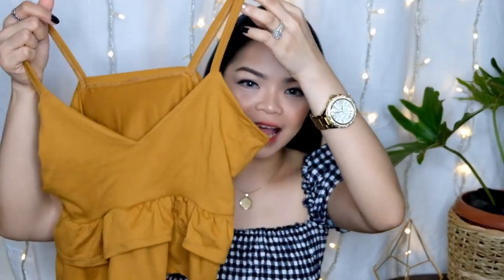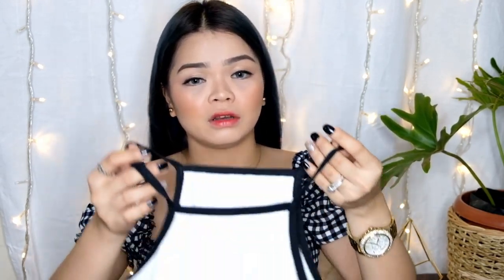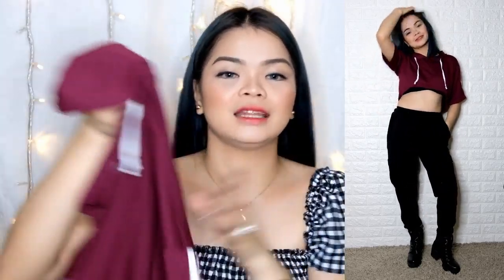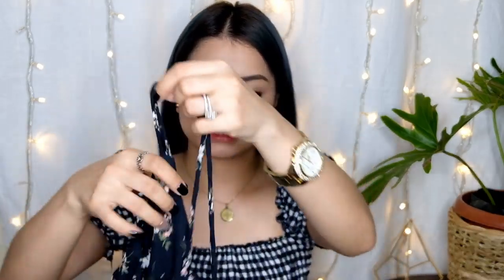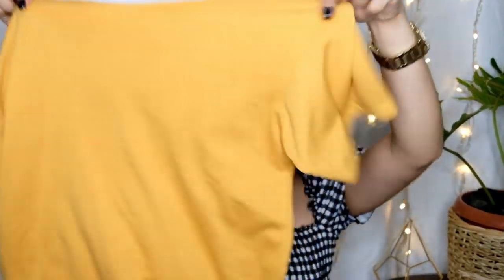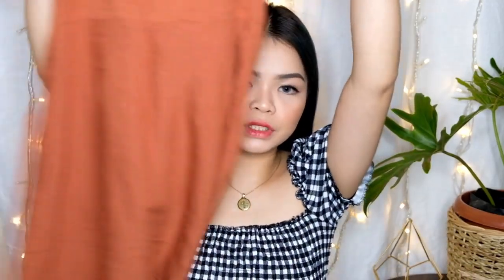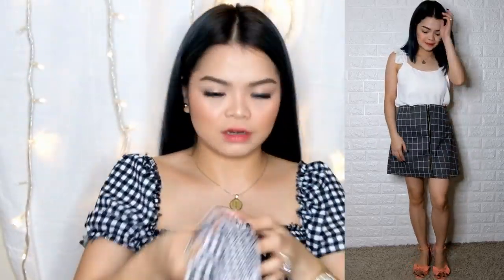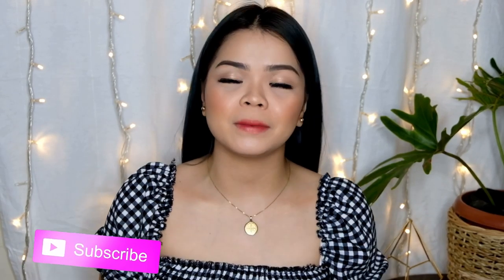HUGE TAYTAY TIANGGE HAUL 3 PART 1 + TRY ON TRENDY CLOTHES PERO SOBRANG MURA PA RIN! PANALO 25 PESOS!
Hi Guys! I'm Memshy Mayleen! Welcome back to my channel and welcome to my huge Taytay tiangge Haul part 3! mga momsh watch nyo ang try on clothes ko + Tips pa kung pupunta kayo ng taytay! sulit! sana magustuhan nyo mga momsh!e

If you have any requests, please let me know at the comment section below I do any vlogs! :)

No copyright logo and music intended

Camera used Fujifilm XT20

Press the "Bell" Button to be notified for our next upload :)